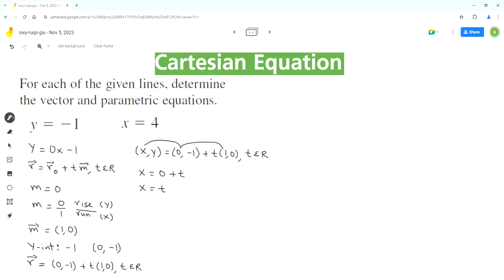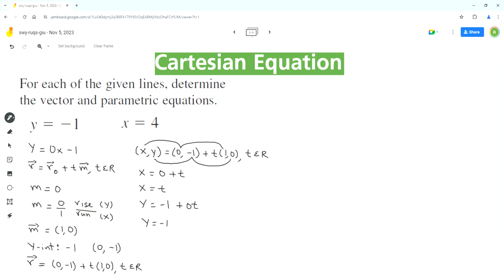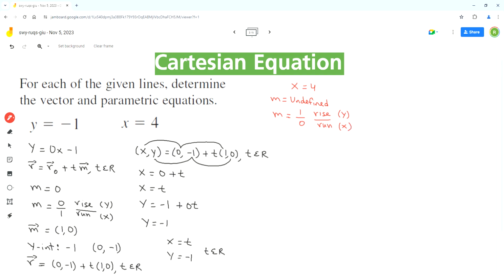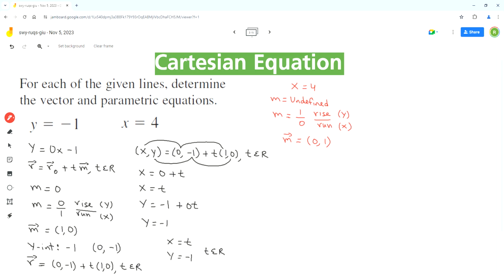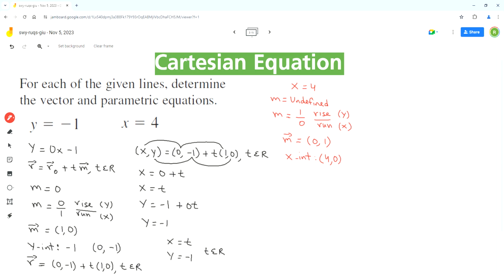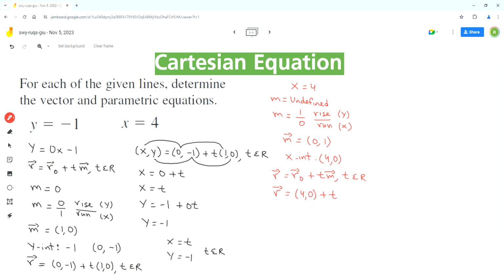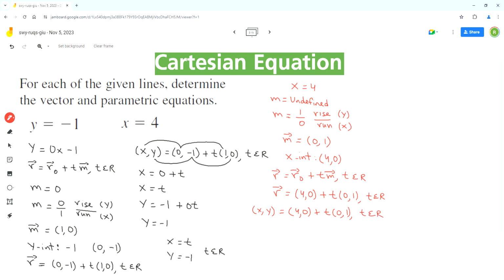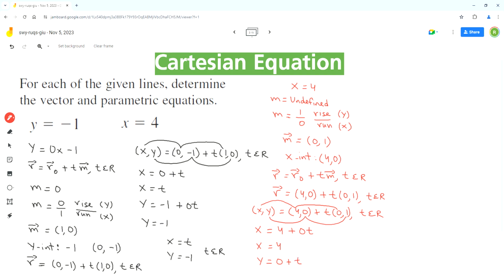VECTOR & PARAMETRIC Equations Of Lines y = -1 & x = 4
In this video, I share with you steps for using concepts of vector and parametric equations of line to solve the problem. For each of the given lines, determine the vector and parametric equations.